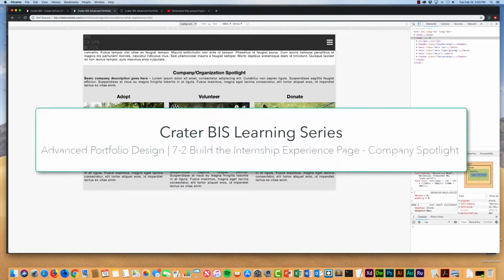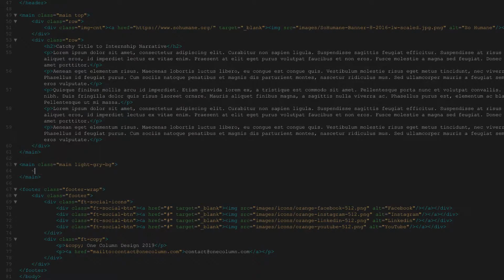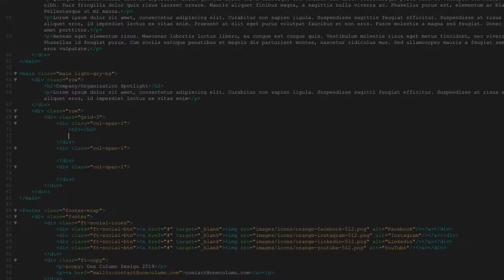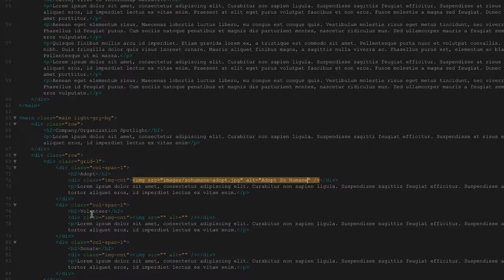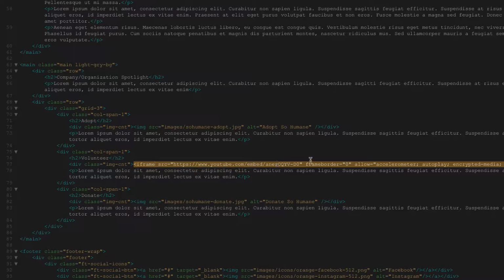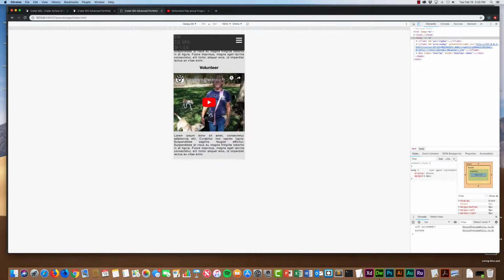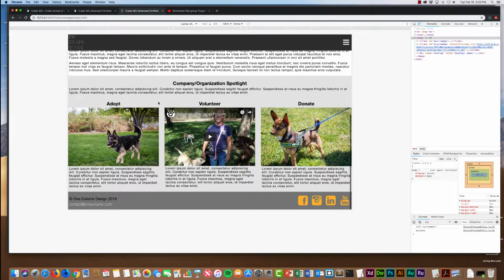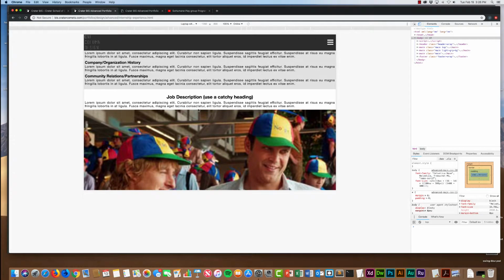Portfolio Advanced Design | 7-2 Build the Internship Experience Page - Company Spotlight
We continue to build the Internship Experience page with a company/organization feature. This section not only highlights the place you interned for but, in a way, gives back to the business/organization by featuring them on your portfolio.